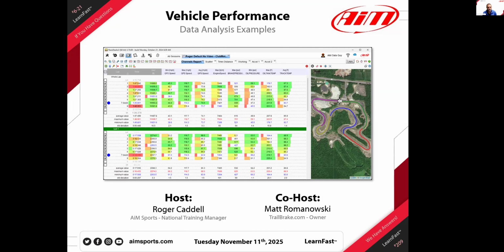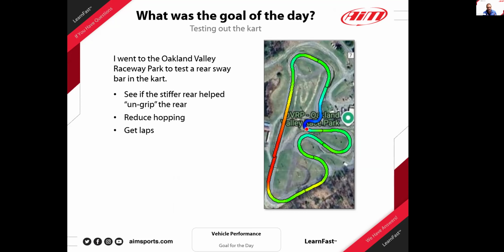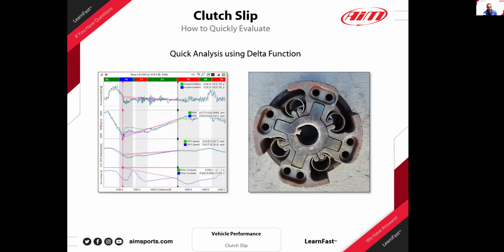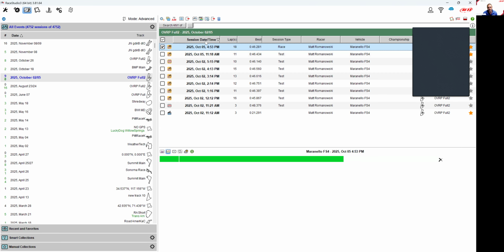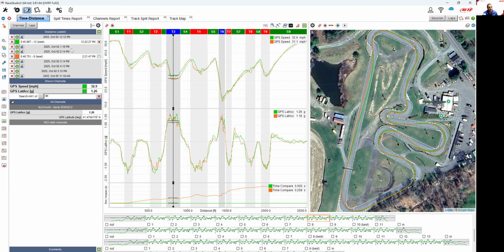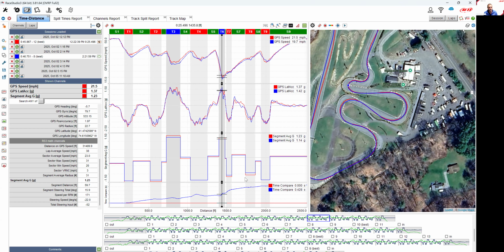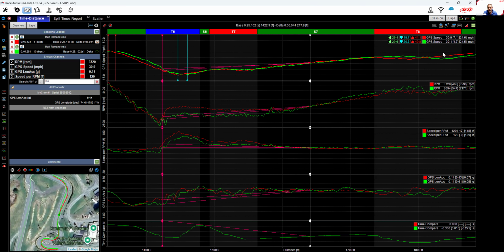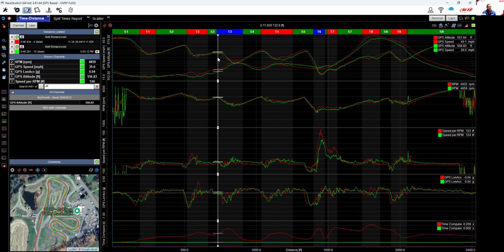6-21 - Vehicle Performance Data Analysis with Matt Romanowski - 11/11/2025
In this live webinar, webinar Host Roger Caddell (AiM Sports National Training Manager) and Guest Matt Romanowski (Owner of TrailBrake.com) presents a webinar on data analysis with a focus on Vehicle Performance.

The webinar starts with Matt providing the goals of his day at the track racing karts along with his son Jackson Romanowski.

Matt showed his note keeping process, so he knew what changes were made to the kart and his feeling of how the changes affected the karts performance. The notes are important so when he starts comparing several sessions, he knows exactly what changes were made.

Matt described his analysis plan and discussed what he was going to analyze when it came to clutch slip.

If you are not already registered to attend these free AiM Sports Zoom based live webinars,

Great Race Studio 3 Analysis Sample Data/Video Files:
Club Motorsports: